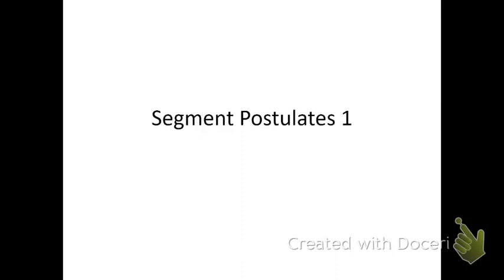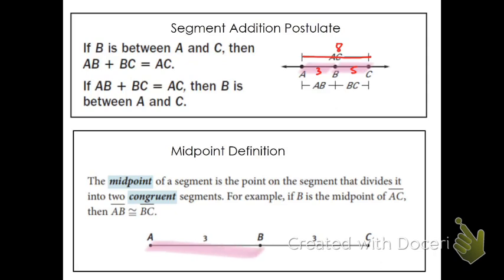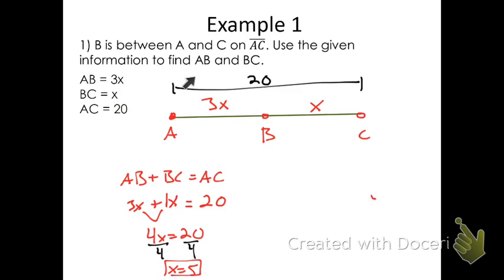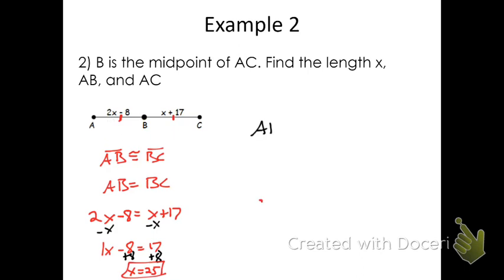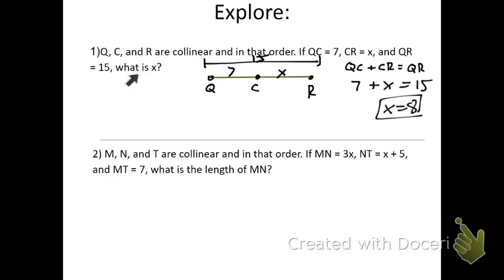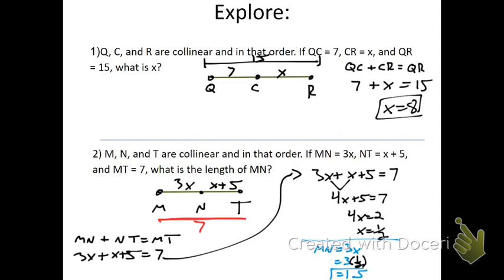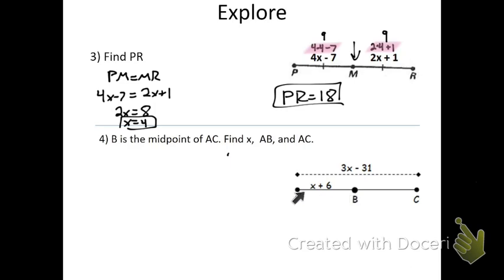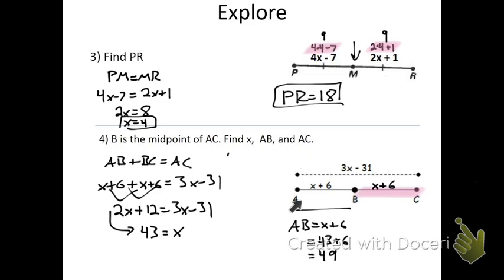Segment Addition Postulate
In this video, we explore the segment addition postulate and segment midpoint.

At 5:19, I did not answer the question fully. The length of AC = 42 + 42 = 84.

0:00 Introduction and Definitions
1:44 Example 1 - Segment Addition (Algebraic)
3:32 Example 2 - Midpoint (Algebraic)
5:31 Example 3 - Segment Addition Collinear Points
6:16 Example 4 - Segment Addition Collinear Points
7:47 Example 5 - Midpoint
9:09 Example 6 - Midpoint